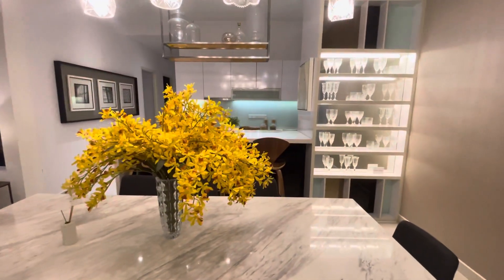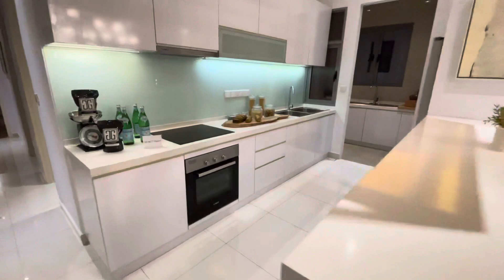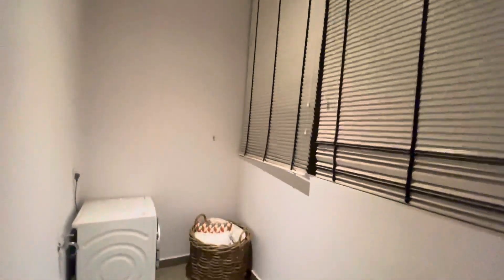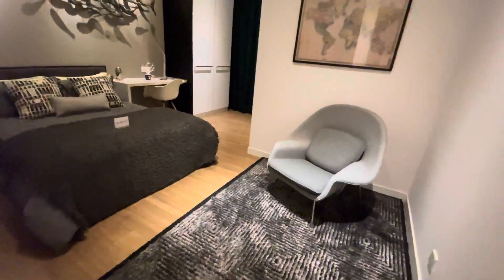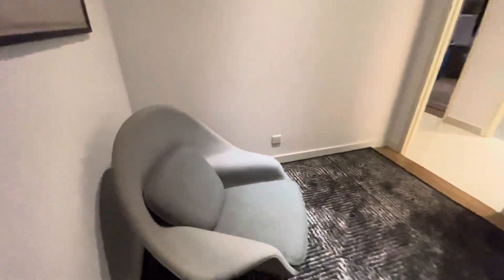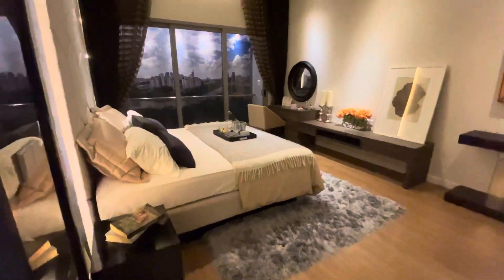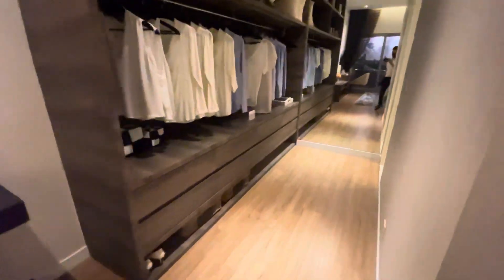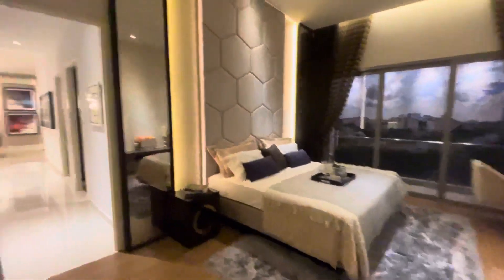1938sqf TRIA RESIDENCES ACTUAL SHOW UNIT